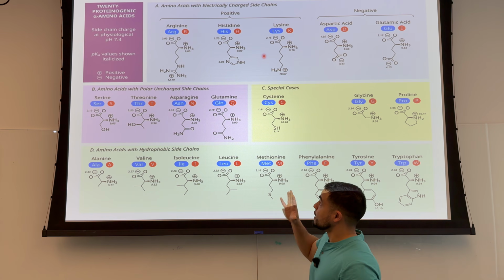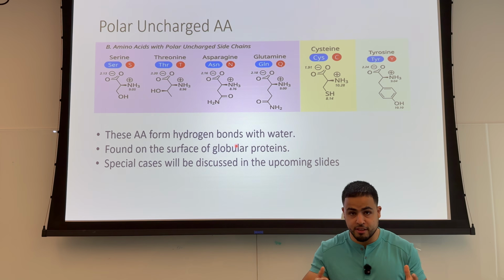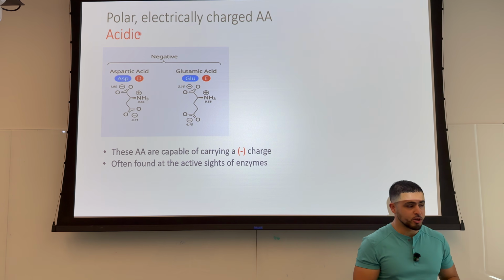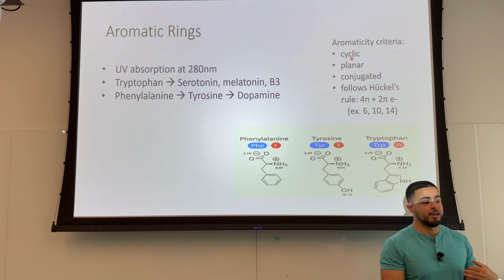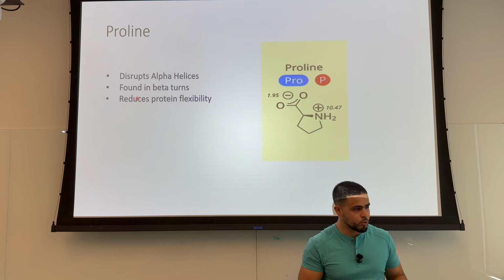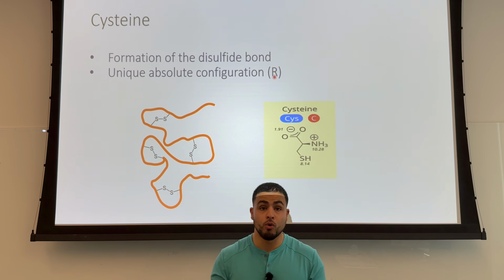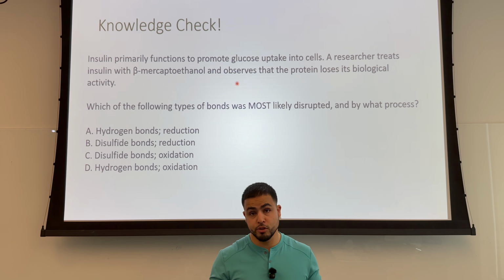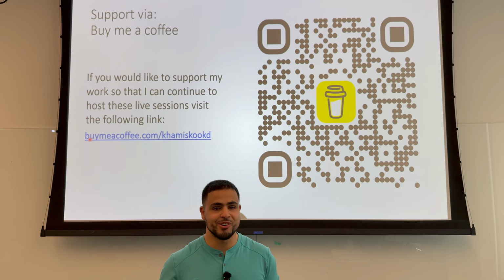Amino Acid Categories & Side Chains | MCAT Biochemistry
In this video, we’ll cover the major amino acid categories and the unique properties of their side chains. By the end, you’ll be able to classify all 20 amino acids and understand the high-yield characteristics that are frequently tested on the MCAT.